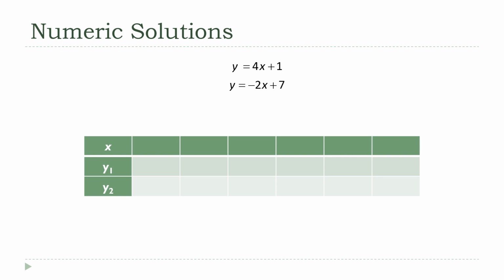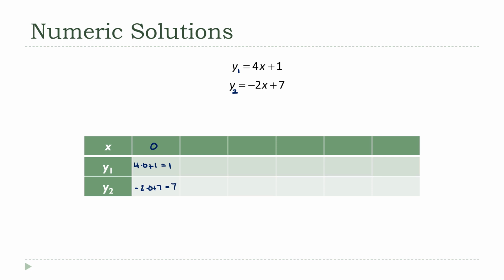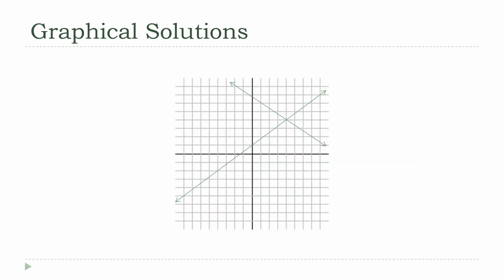Systems of Linear Equations: Two Unreliable Methods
There are two methods, graphing and so-called numeric solutions, that you really should avoid.  In this lecture, I'll go over both methods and why you can''t rely on them.